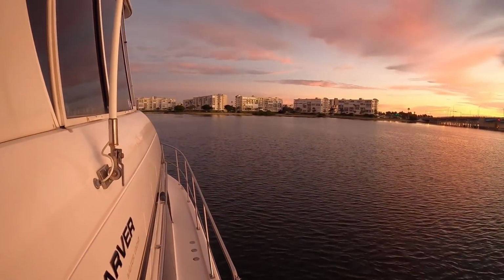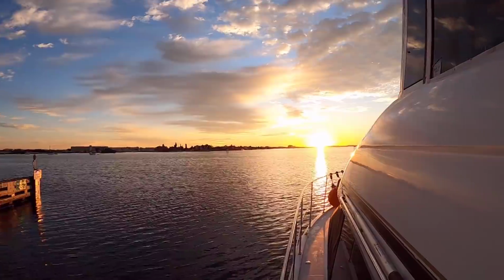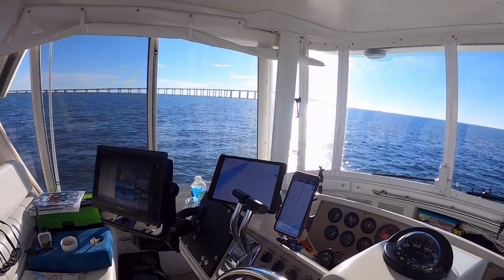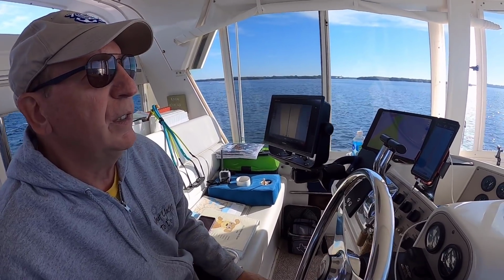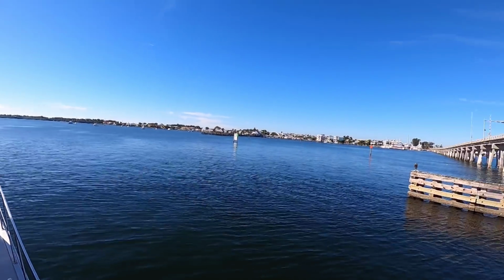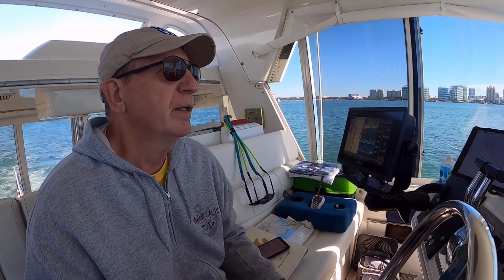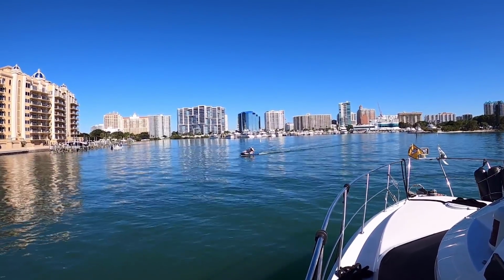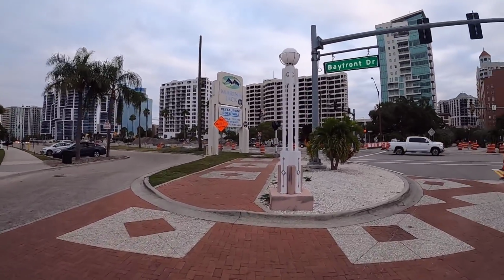Great Loop Route # 208: St. Pete Beach, Florida to Sarasota, Florida | What Yacht To Do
Welcome to What Yacht To Do, a Great Loop Documentary. Today, (November 27, 2021) Rev and Sam are moving on their Great Loop Route from St. Pete Beach, Florida to Sarasota, Florida. We stayed at Marina Jacks for two nights.

We are cruising around America's Great Loop for a second time and selected a 1999 Carver 504 named the Here's To Us!! as our Great Loop boat. So much goes into Great Loop planning and we share every trip with you. Welcome aboard!

Here are a few resources that we used for the trip

Sign up for our newsletter at WhatYachtToDo.com to stay in touch and receive tips and tricks and hear about resources for your own Great Loop adventure.